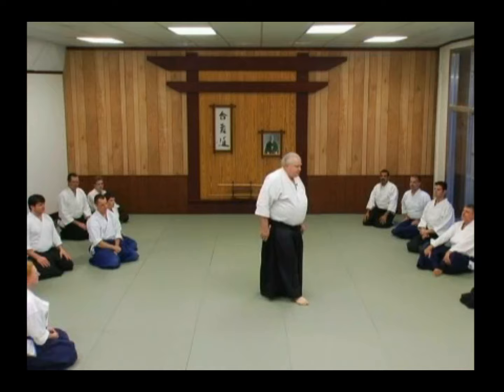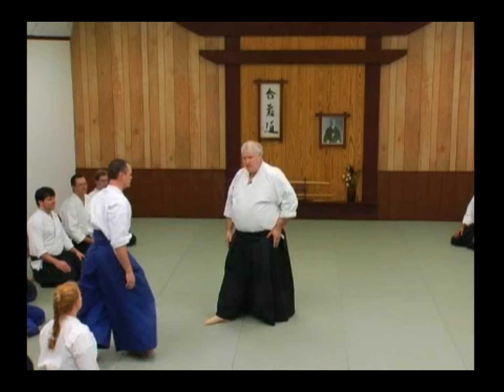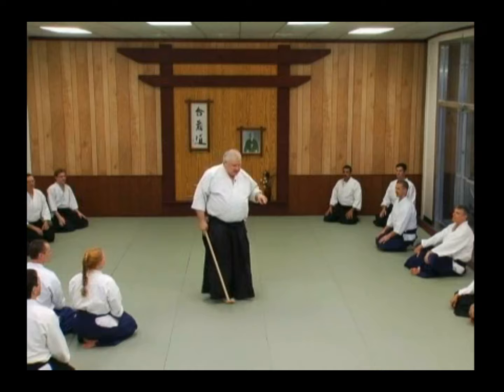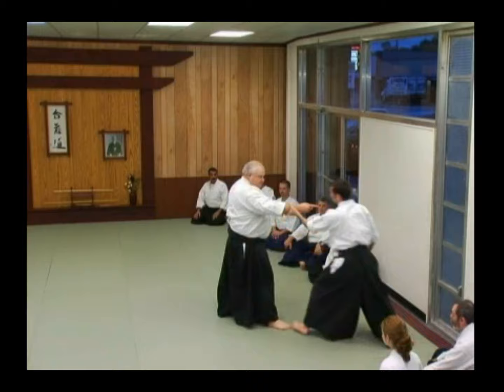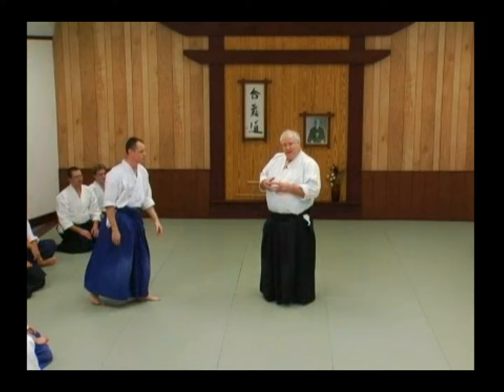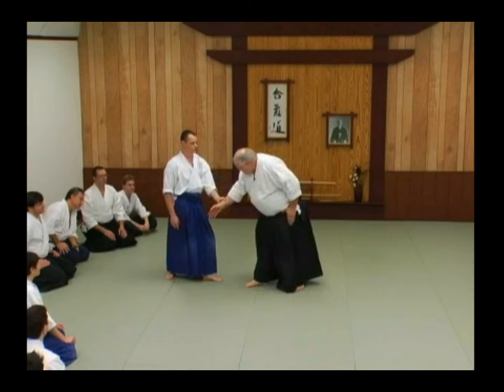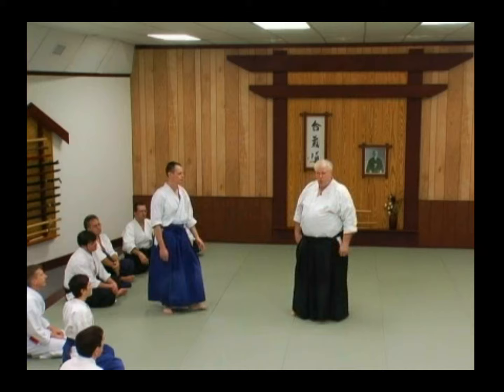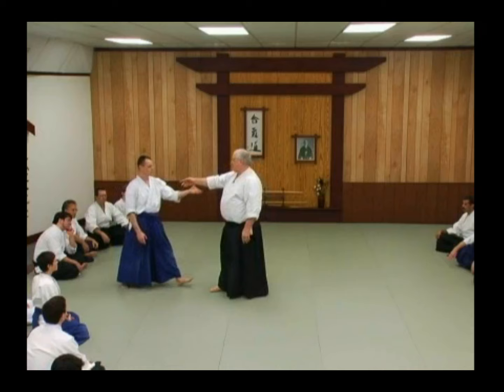Aikido - Principles of the "Entry" - G Ledyard - DVD Sample Clip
AikidoDvds.Com has this three DVD set available in downloadable format as well

Clip from George Ledyard Sensei's Volume 2 of the Principles of Aiki in Aikido Series focuses on the "Entry" and how to really understand the concept of "irimi" and "kuzushi on contact". The "entry" is one of the most neglected aspects of many practitioner's Aikido yet it is one of the most important. This video set covers both the physical and mental aspects that govern the "entry" in Aikido.